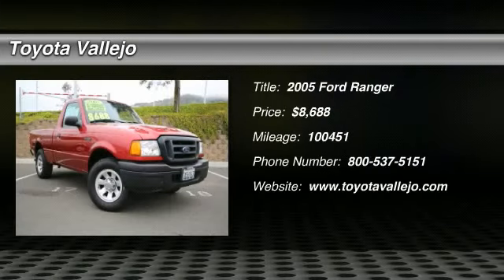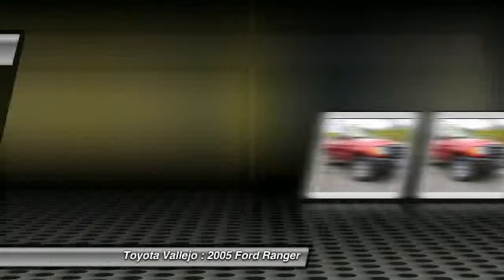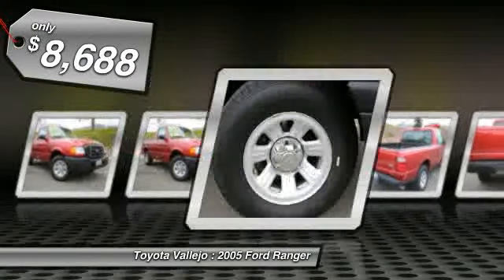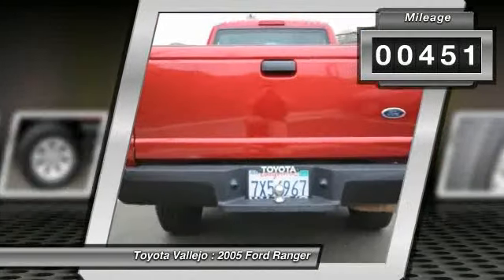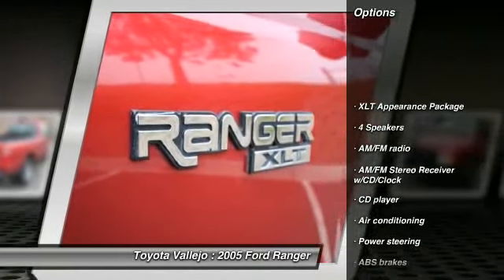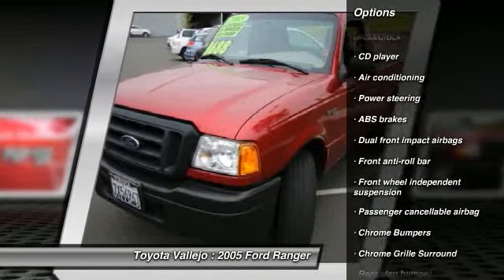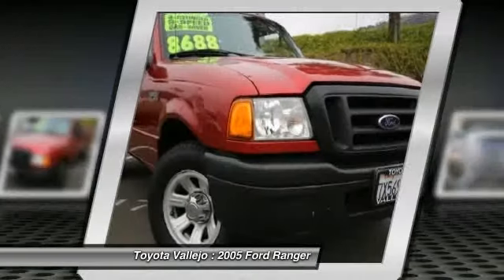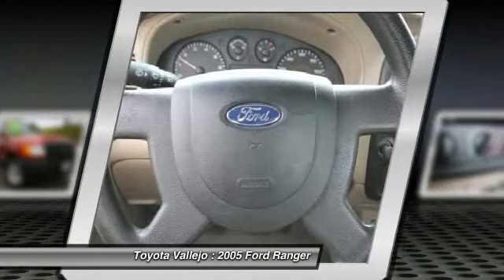2005 Ford Ranger at Toyota Vallejo in Vallejo 42263A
Check out this 2005 Ford Ranger.   XLT Appearance Package (Chrome Bumpers and Chrome Grille Surround). The truck that never quits! Extremely Reliable! Are you looking for a reliable used vehicle? Well, with this fantastic, reliable 2005 Ford Ranger, you are going to get it.. J.D. Power and Associates gave the 2005 Ranger 4.5 out of 5 Power Circles for Overall Dependability. You just simply cant beat a Ford product. Experience Toyota Vallejo. Contact the dealership today at (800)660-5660.